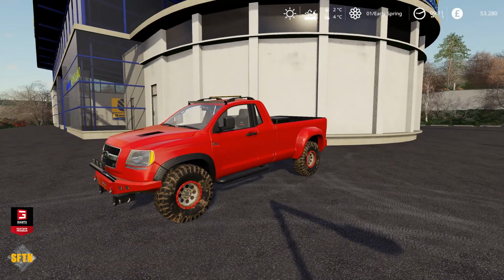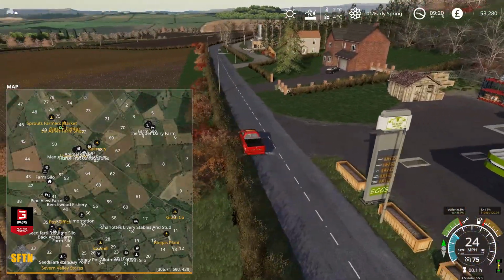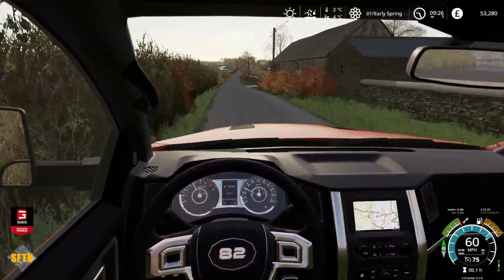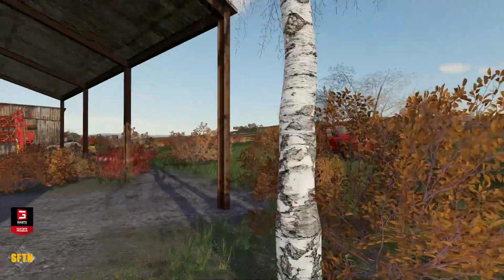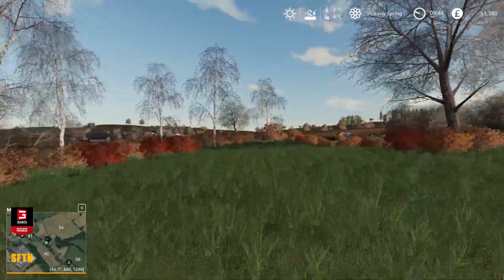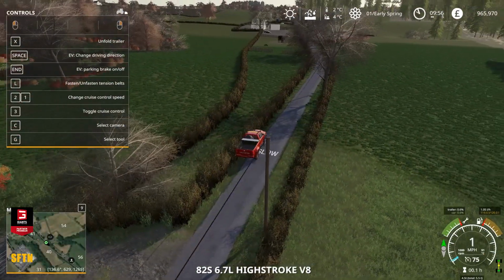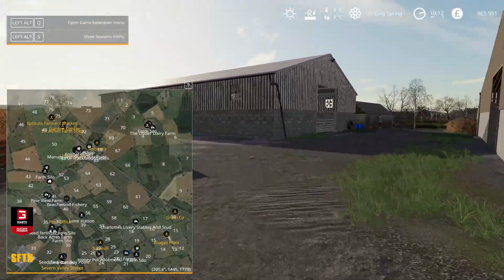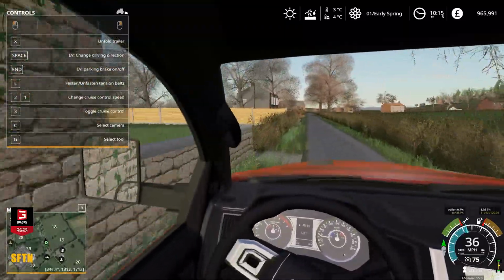Six Ashes - By GB Modding. | This Is a great map! | Farming Simulator 19 - First Look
Welcome

  Today we’re checking out the fantastic new map released recently by GB modding for all platforms. Six Ashes is a British style DEM map, with many new custom features, 9 sell points and multiple farms and even a fishery! So let’s go and check it out.

6

Hardware:
Ryzen 2700x CPU
32GB DDR4 Ram
5 x Be Quiet Fans
Samsung Eveo 250 GB M.2
500GB WD SSD
1TB Seagate sata SSD